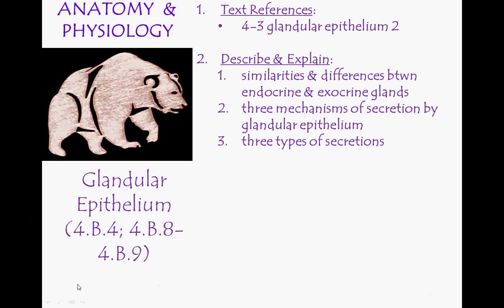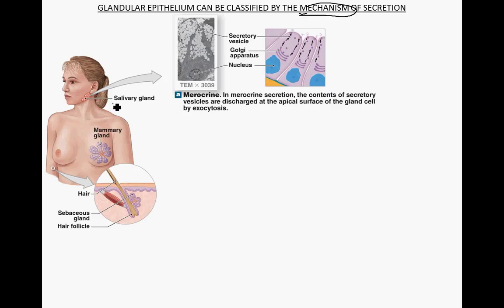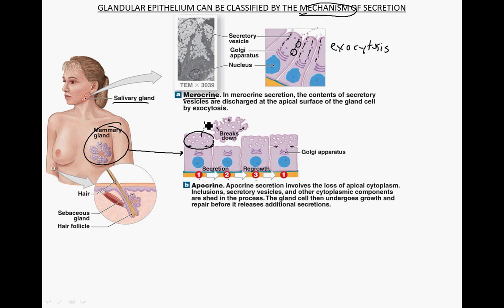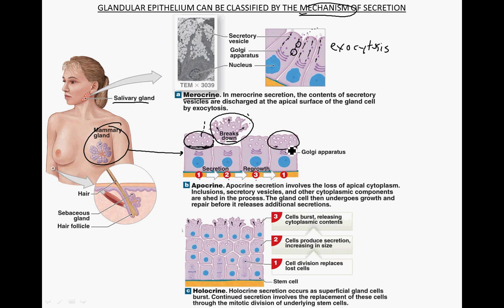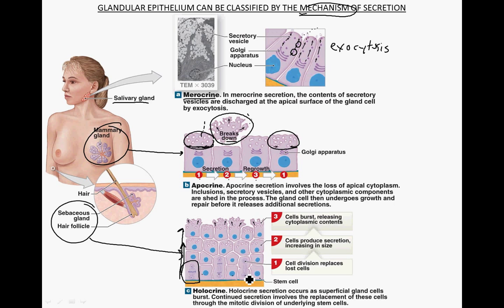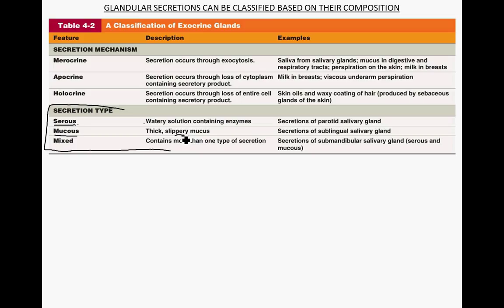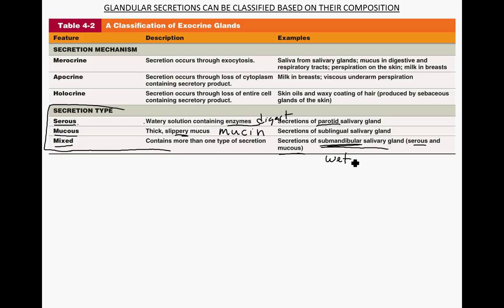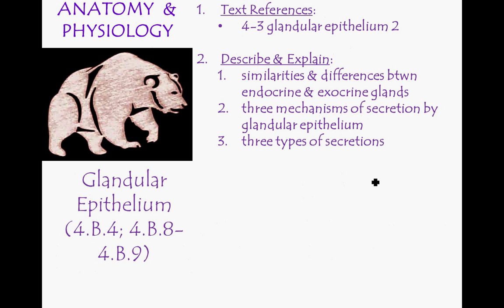Glandular Epithelium 2